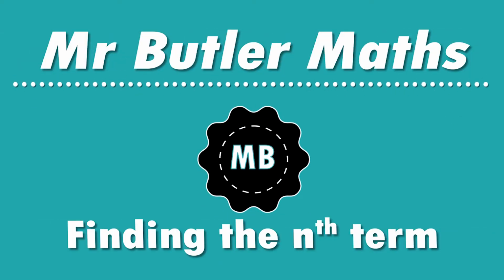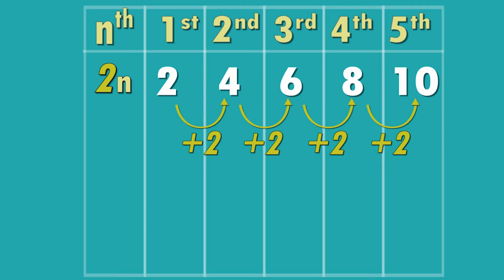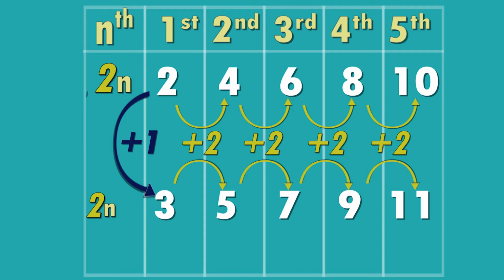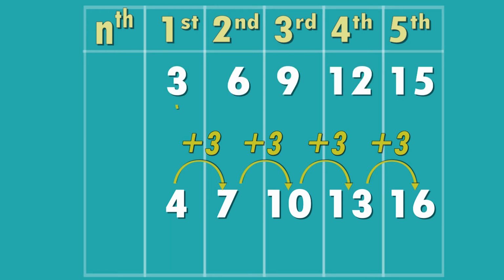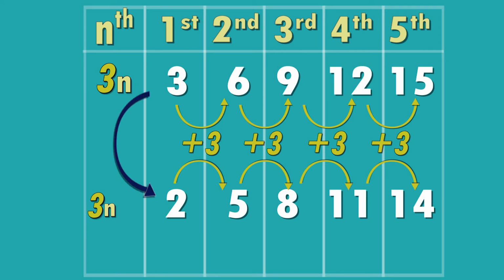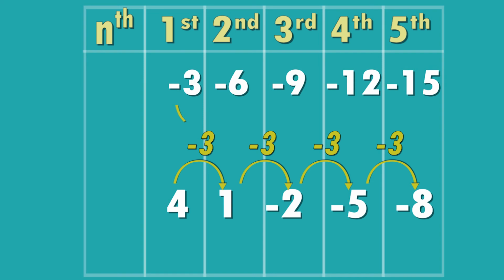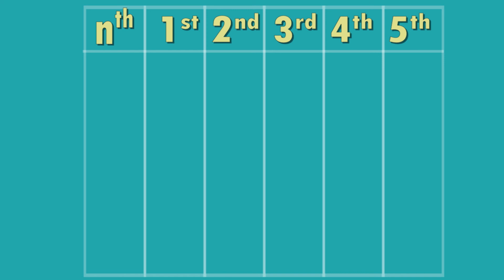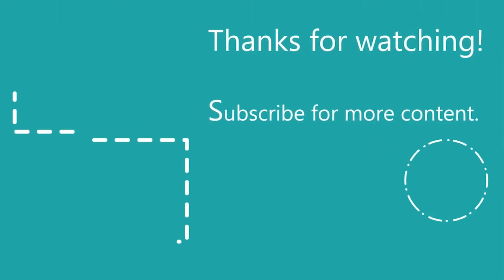How to find the nth term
In this video I show how to find the nth term of any linear sequence. My method involves using times tables.